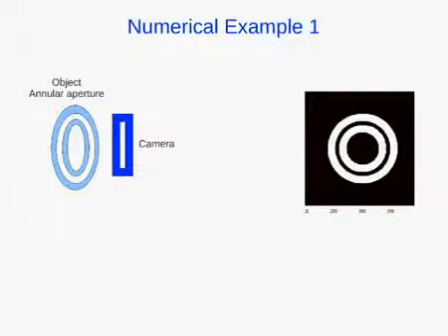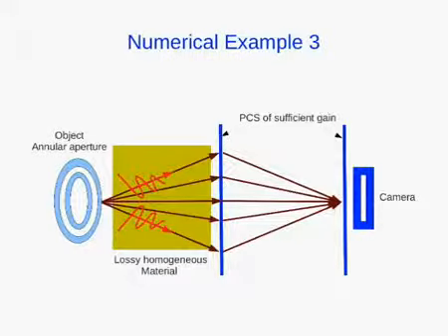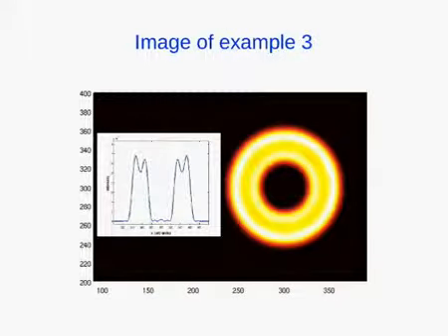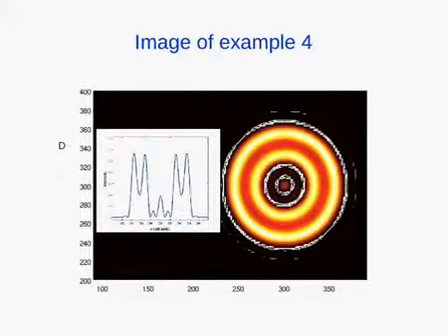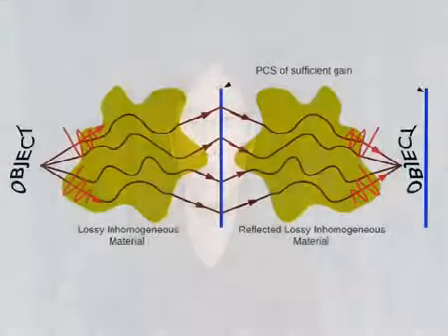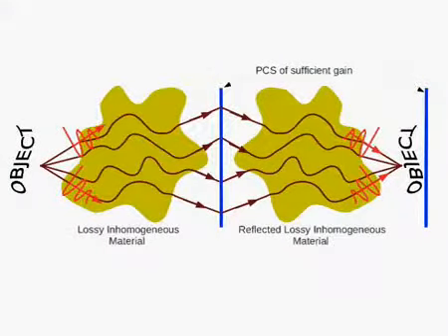Looking beyond the perfect lens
Video abstract for the article 'Looking beyond the perfect lens' by Wee W H and Pendry J B (Wee W H and Pendry J B 2010 New J. Phys. 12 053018).